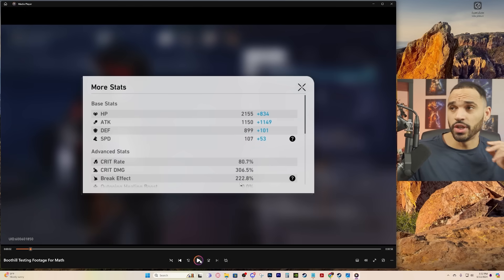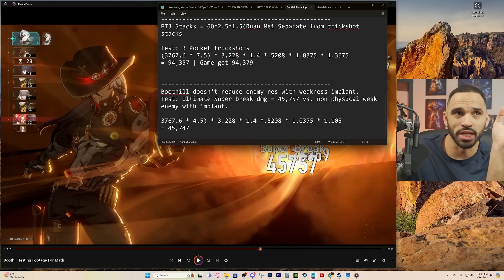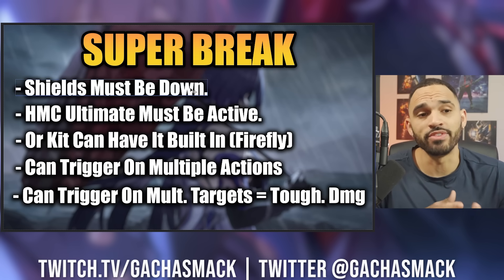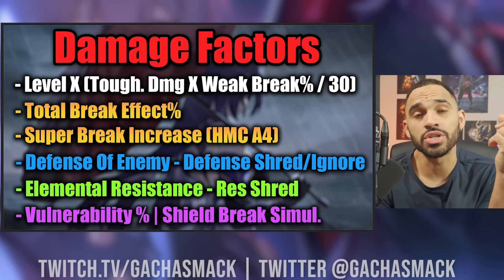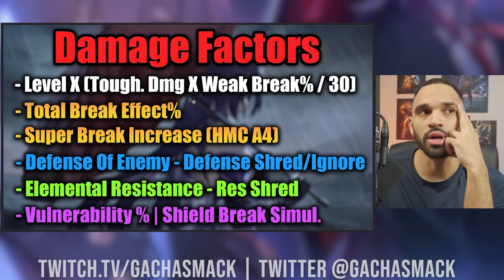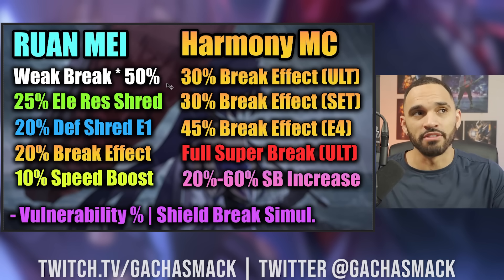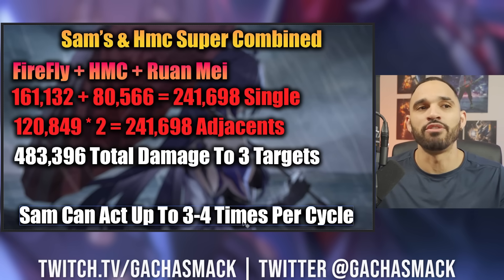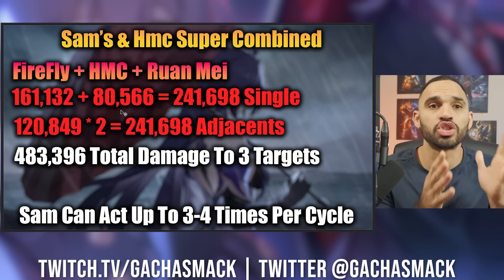I Learned EVERYTHING About Super Break. | Honkai Star Rail Super Break Guide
gacha smack learned everything about super break for firefly, boothill, and future synergistic characters coming to honkai star rail.